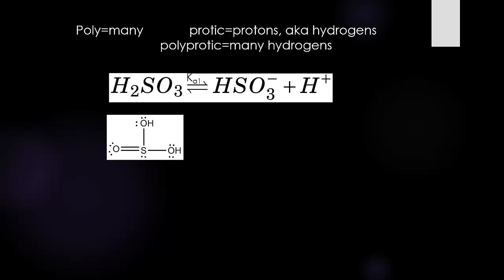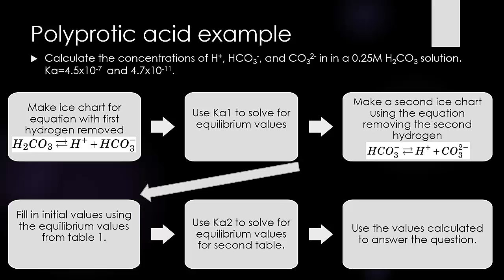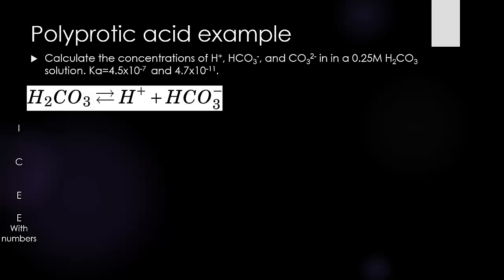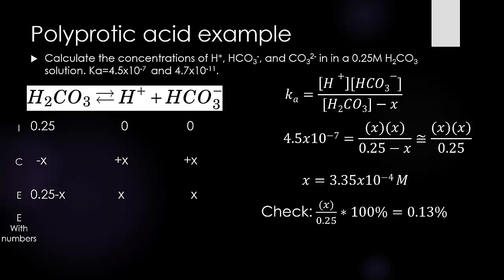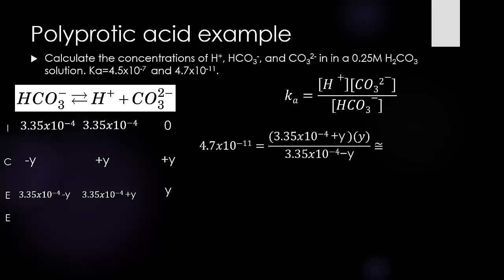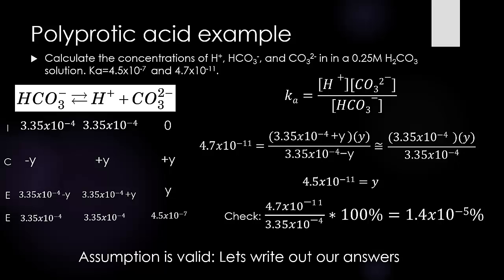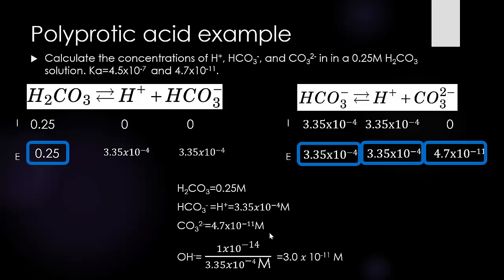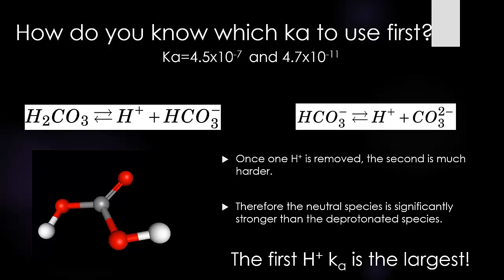9 Polyprotic acids